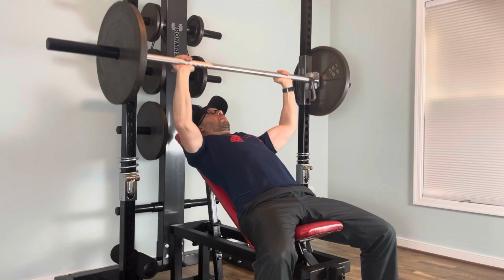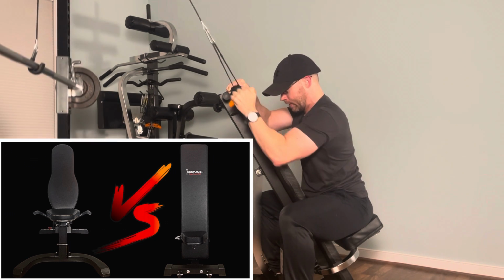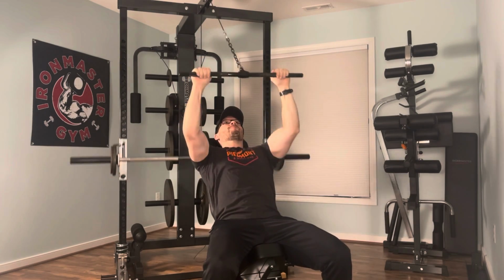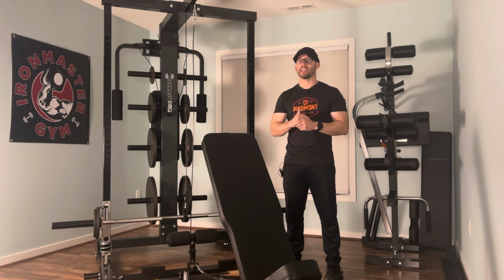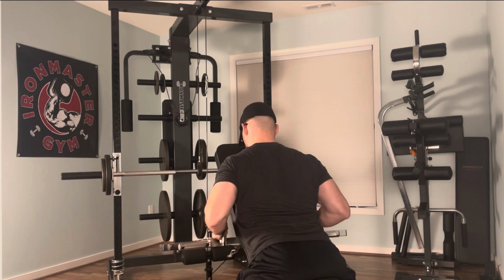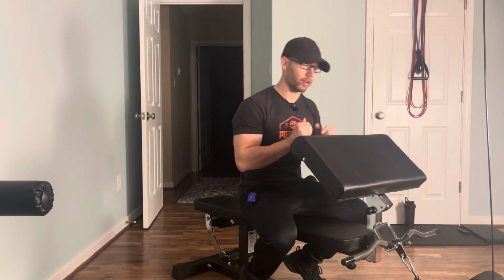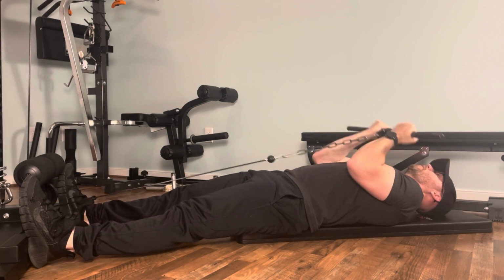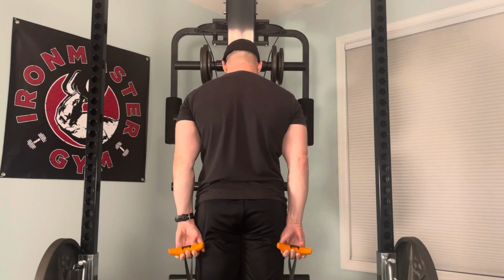Ironmaster 2000 / IM 2000 Pull Workout for Back, Biceps, and Traps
In this video I show a sample upper body pull workout for back, biceps, and traps using the Ironmaster 2000 / IM 2000.

This is Part 1 in what will be a 3 Part Series.  I will also have an upper body push workout and lower body workout using the IM 2000.

My system of training is low volume, high intensity, and high frequency which is largely inspired by Dante Trudel’s DC Training Program.

All information provided by Home Gym Hacks and Reviews is for entertainment and educational purposes only.  No information is to be taken as medical or health advice relating to any individual health or medical condition.  You agree that using this information provided by Home Gym Hacks and Reviews is at your own risk and do not hold Home Gym Hacks and Reviews liable for any losses, damages, or injuries resulting from any of the information provided.  Always consult a physician before beginning any exercise program.